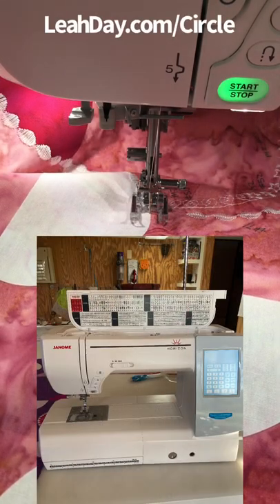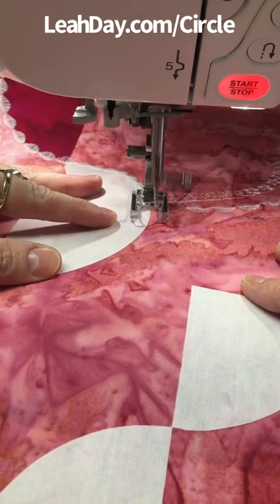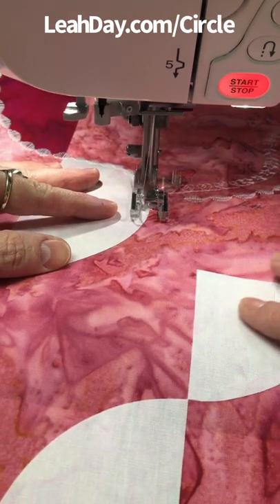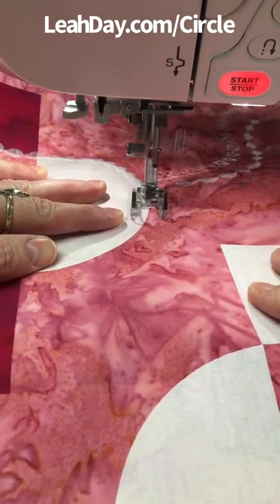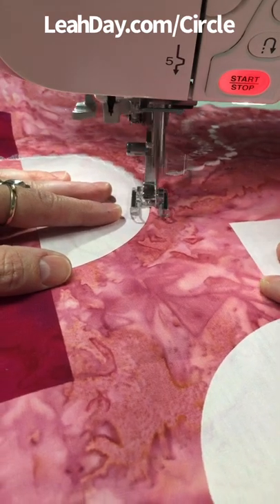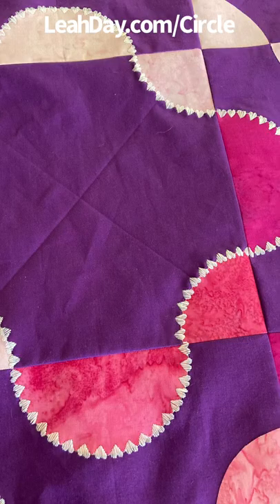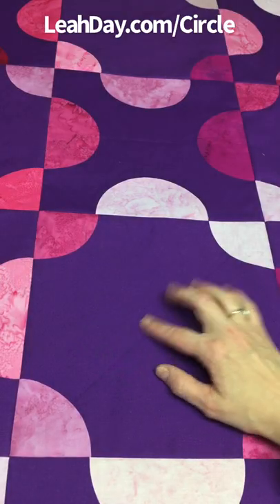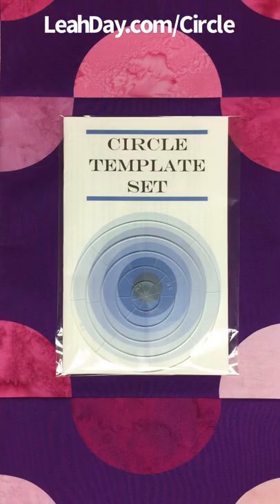Testing Decorative Stitches on Circle Appliques on the Janome 8200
I'm testing decorative stitches on my Janome 8200 and trying to find the perfect stitch for my Whirligig Baby Quilt which has circular shaped appliques.

Update! I've created a new template to make testing decorative stitches so much easier!

SEWING SUPPLIES